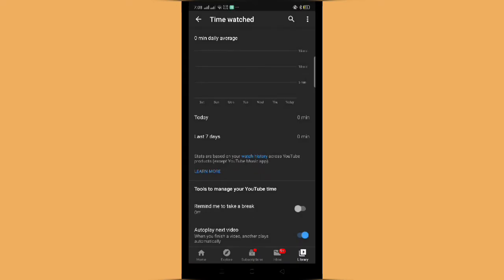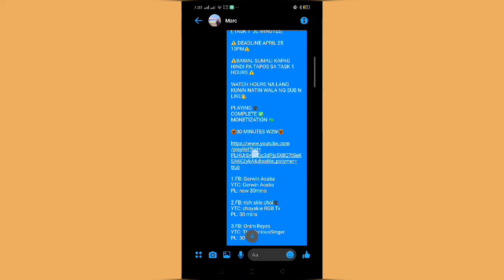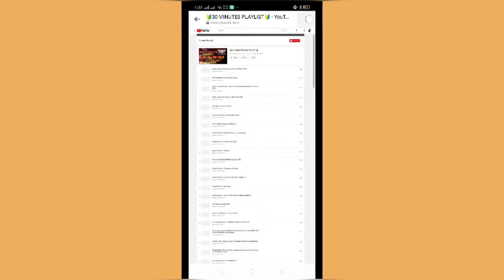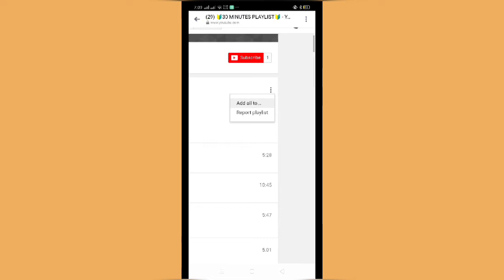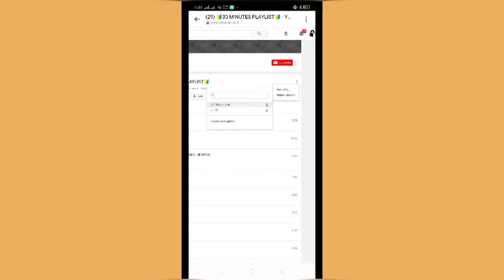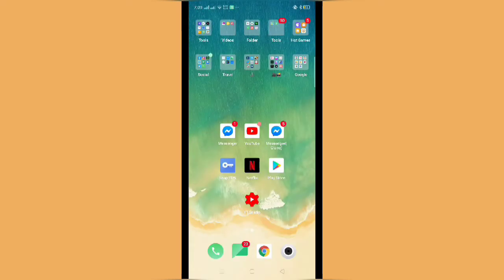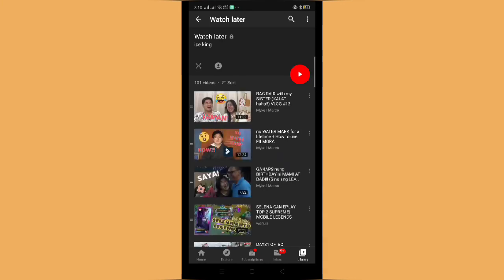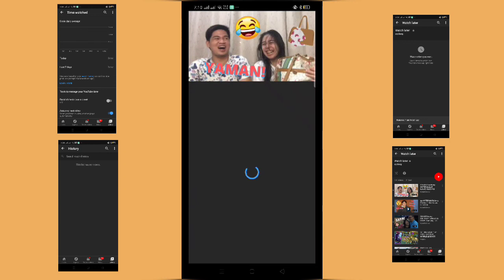How to Transfer Playlist to Watch Later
Video tutorial on how  to transfer your videos from a Playlist to Watch Later.

This video also includes some tips on how to prepare for a watch hour boosting. Hope you learn & enjoy.